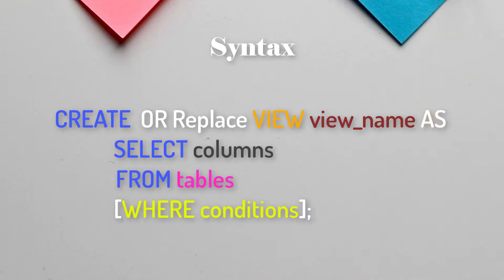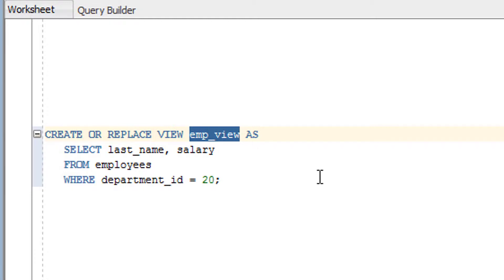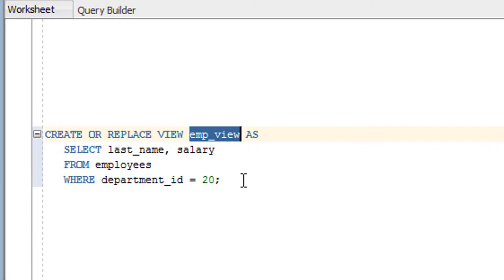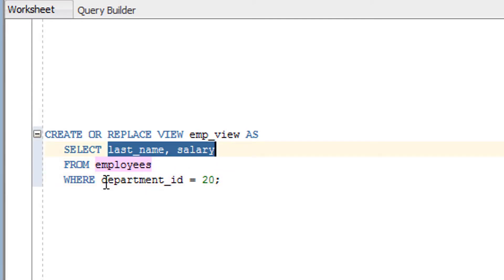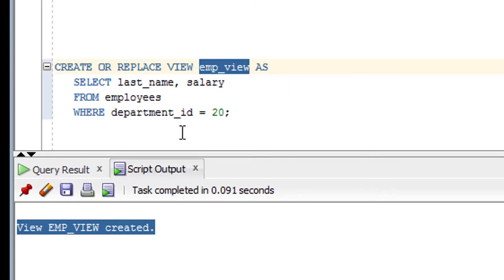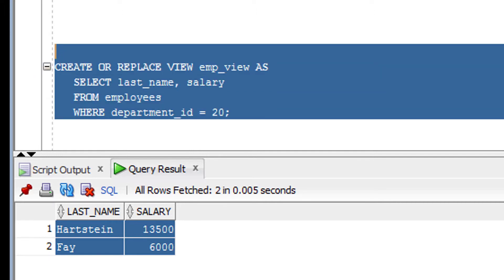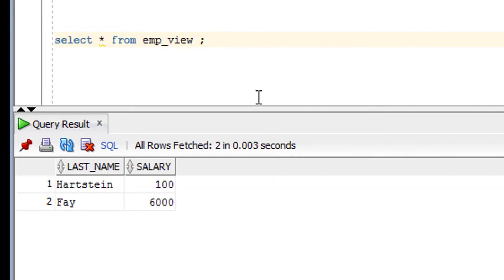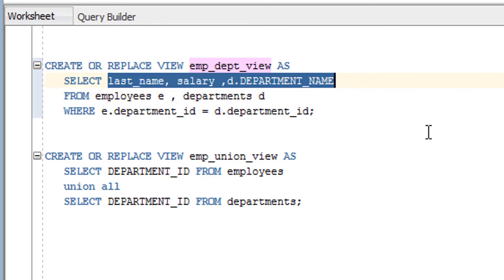Tutorials#75 what is View in Oracle SQL Database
Oracle SQL Tutorial on How to create View in Oracle SQL Database or what is View in SQL or View in SQL Server

A View is a Virtual table that does not physically exist, it is created by a query joining one or more tables.